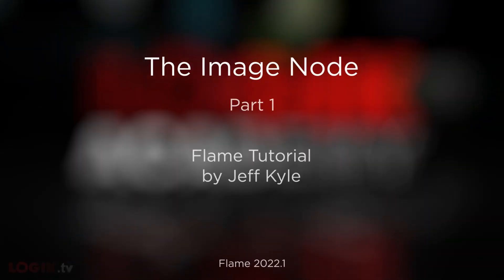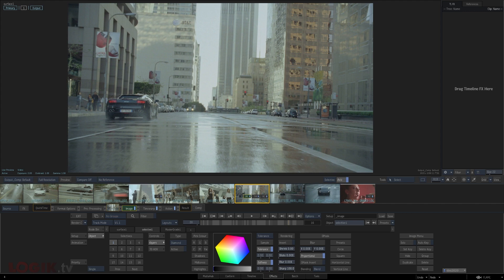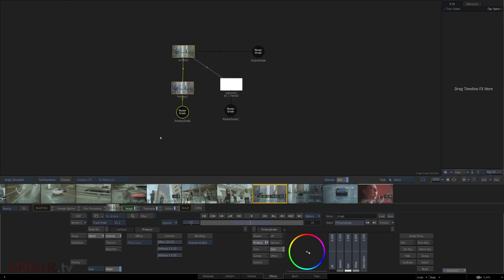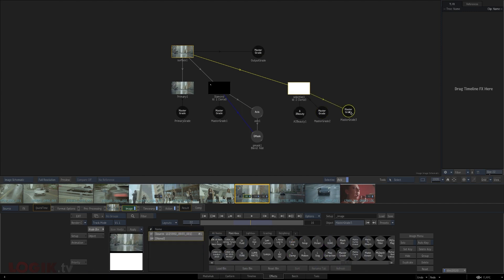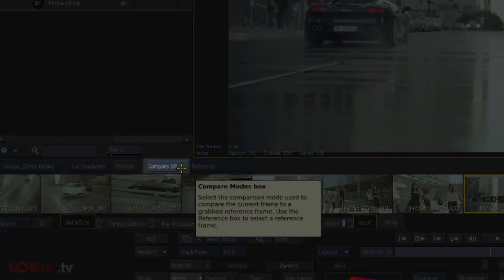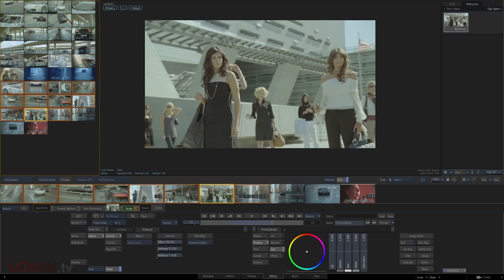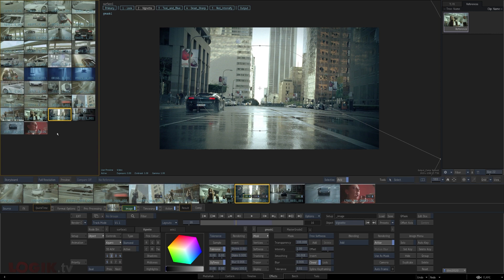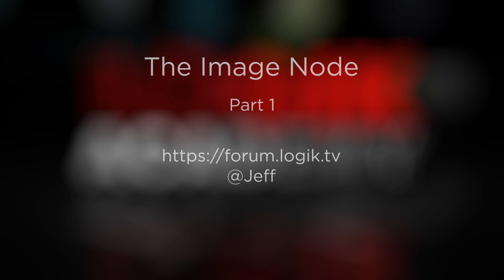Logik Academy - The Image Node, Part 1 by Jeff Kyle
Welcome to Logik Academy's Image Node Tutorial by Jeff Kyle, presented by Logik.tv. This is the first video in a two part series on Flame's Image Node. Jeff is using version 2022.1, but the ideas should be applicable for the last several years worth of versions.

In this first video, Jeff explains the structure of the Image Node, how it works, and how to navigate the UI.

To download the footage used in this demo click here (1.3Gb)

If you have any questions you can leave them in the comments below or join the conversation at the Forum

The footage used in this tutorial was provided by Hockhant Film and nhb studios

0:00 Introduction
1:17 Outline
1:48 Introduction to the Image Node
3:26 The Selective Workflow
5:29 Selectives and Matchbox Shaders
8:58 Image Node Workflow Enhancers
11:22 The HUD
12:14 The Multi-Shot Workflow
15:38 Reordering Shots in the Storyboard
16:32 Scopes
18:00 Conclusion

ASLC-108F26D3-399A8F2EA3